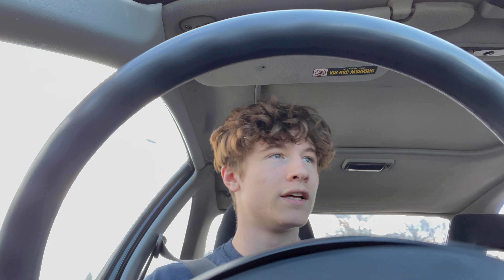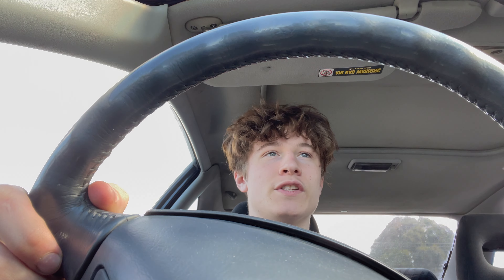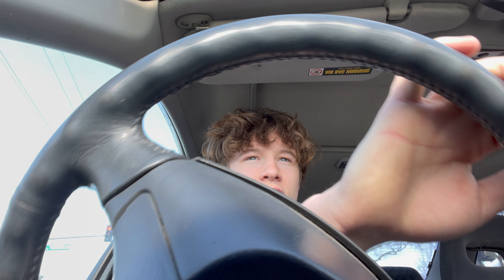New Exhaust For The em1 SI!!( fits 92-2000 civic)